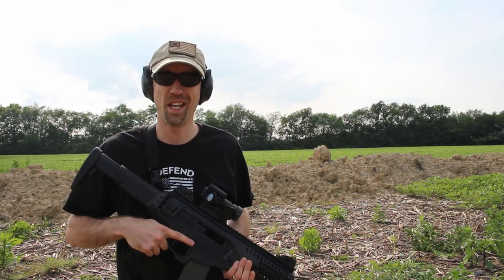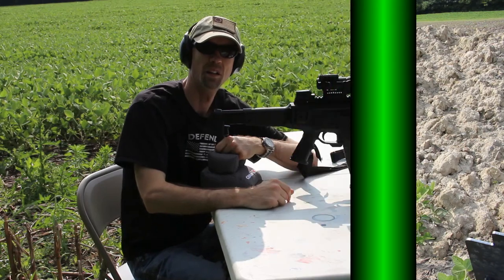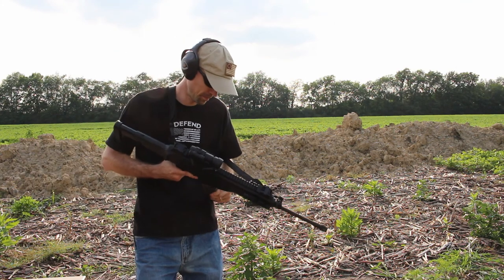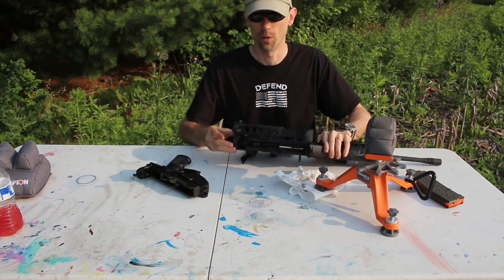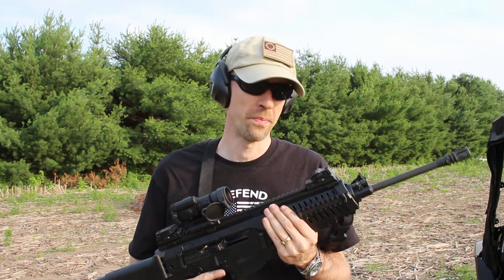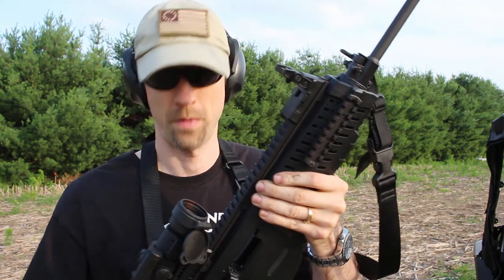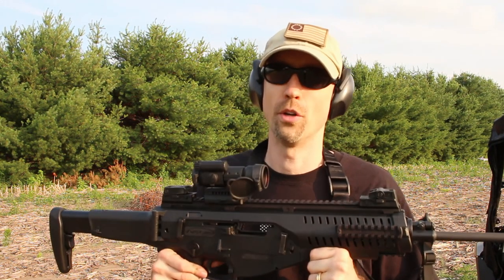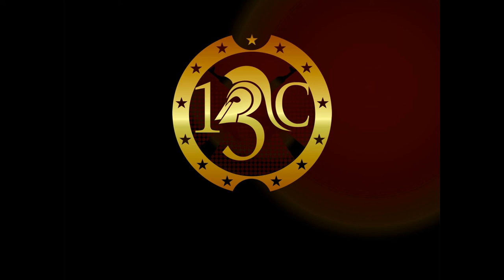Beretta ARX-100 Review, disassembly and magazine compatibility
A look at Beretta's ARX-100.  Full review including magazine compatibility, field stripping, changing ejection discharge sides, bolt handle change and removing the barrel plus some preliminary accuracy results.

All content is the exclusive property of 13C and many not be duplicated, copied or reproduced for any purposes without the express written permission of 13C. "